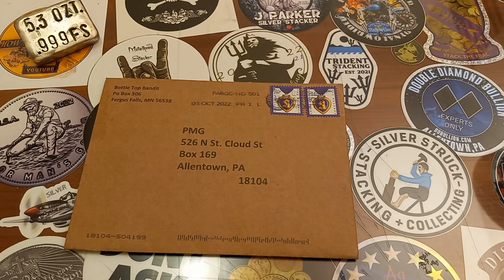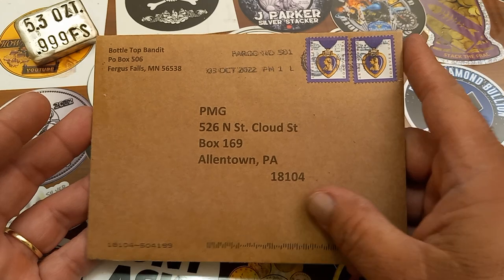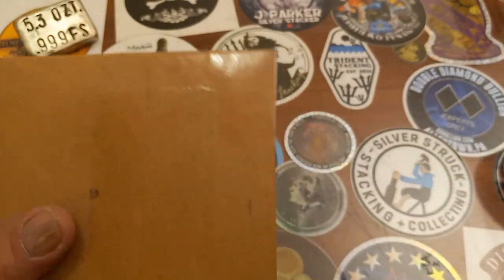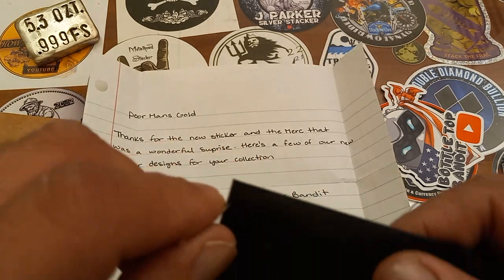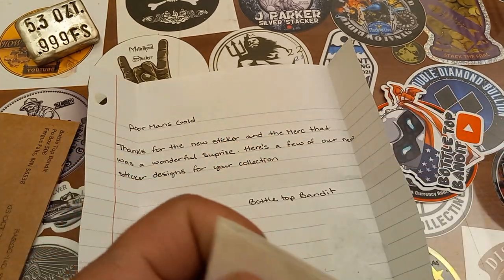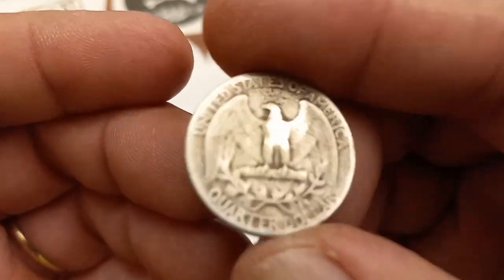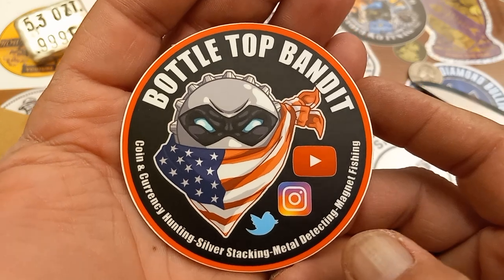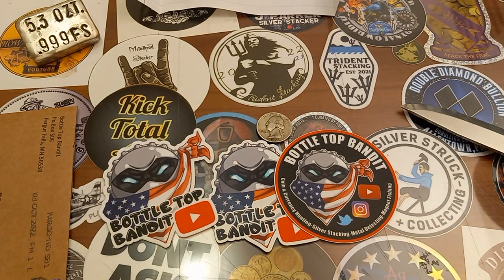MAIL FROM BOTTLE TOP BANDIT !